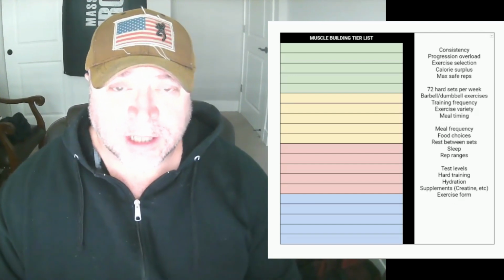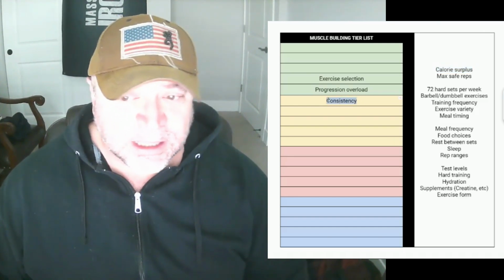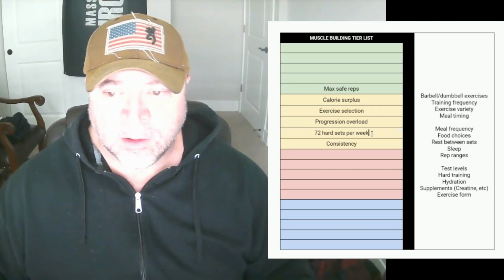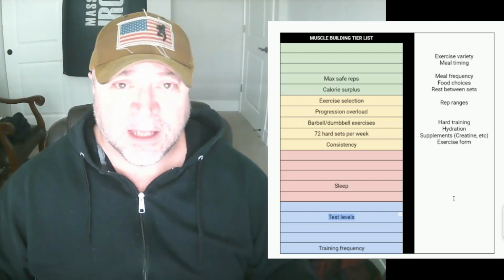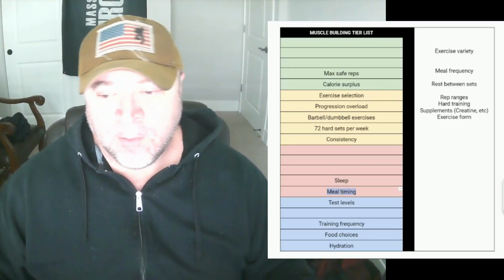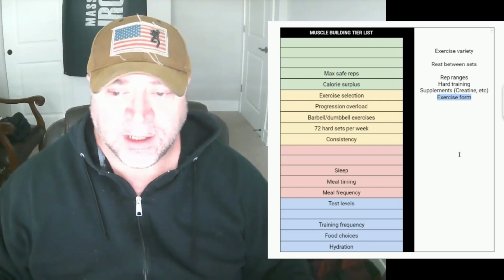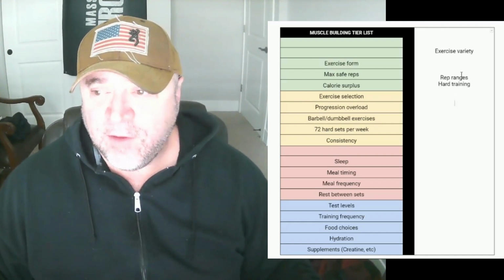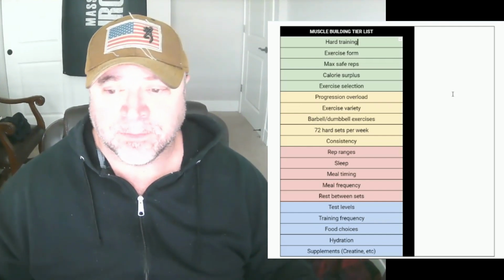MASSIVE Muscle Building Tier List - 20 Variables Ranked